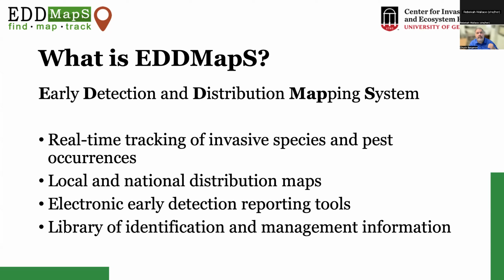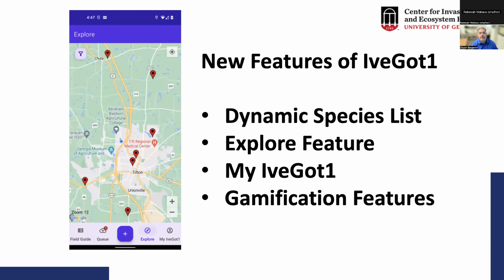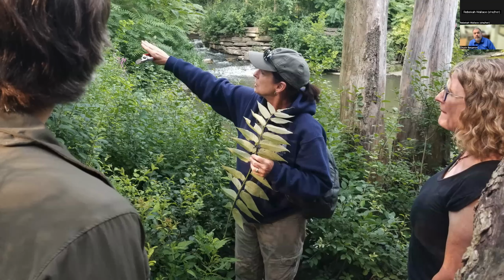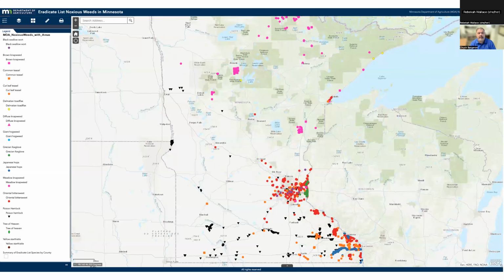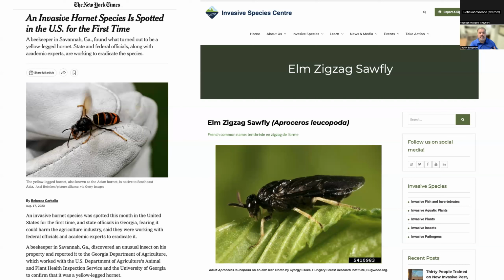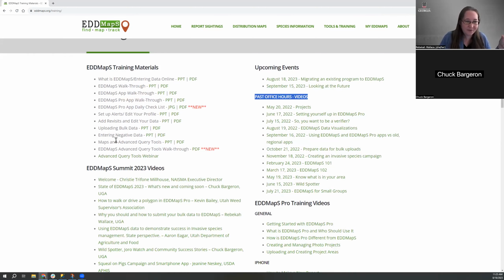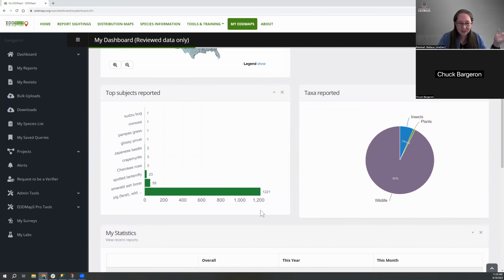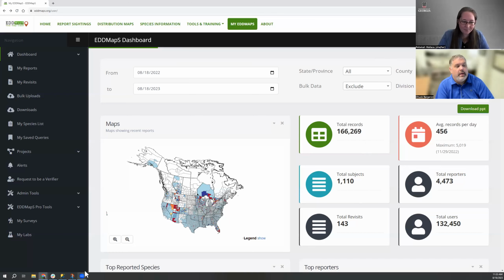EDDMapS Virtual Office Hours 2023 - Migrating an existing program to EDDMapS